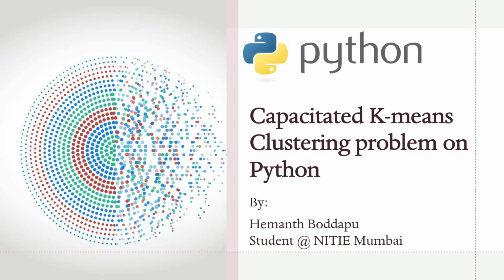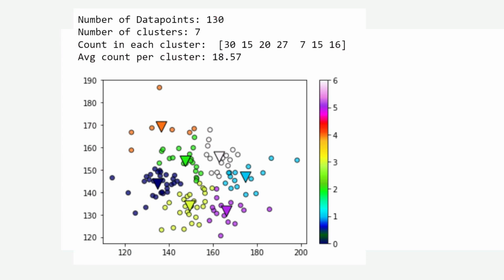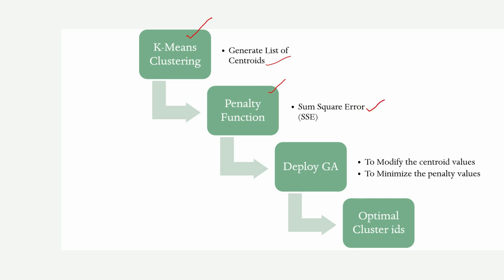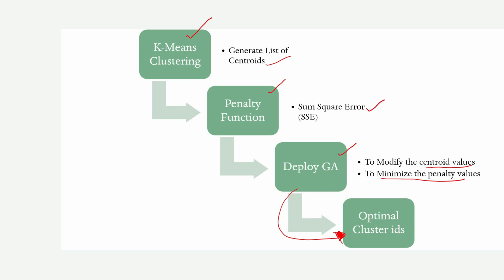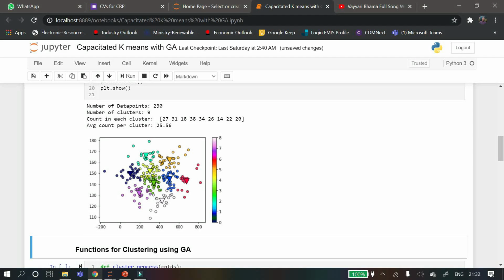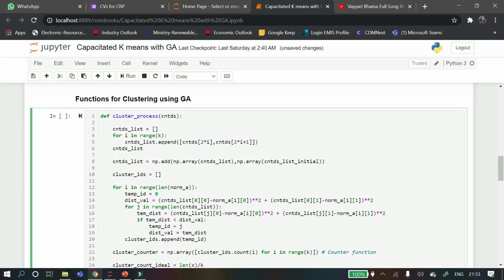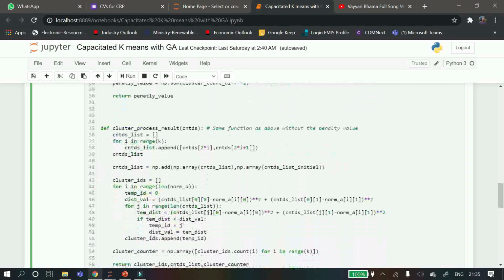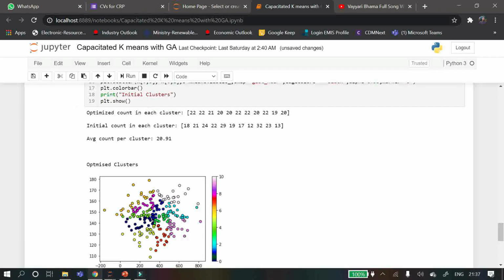Capacitated K means Clustering on Python || Machine Learning Tutorial by Hemanth Boddapu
1. K equal sized clusters
2. Capacitated clustering using Genetic Algorithm
3. Modified K means Algorithm

About me:
I am a student at NITIE Mumbai, batch of 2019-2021. NITIE (National Institute of Industrial Engineering) is a leading academic institution in generating world class supply chain and operations professionals. It is also popularly known as "The Mecca of Supply chain".

Intro: (0:00)
Process of Clustering: (3:30)
Code Explanation: (4:59)